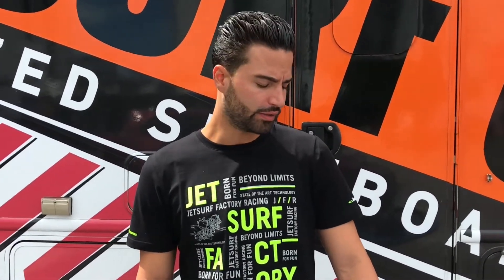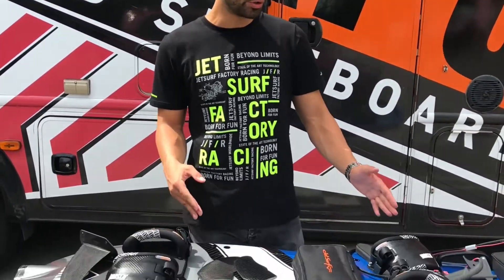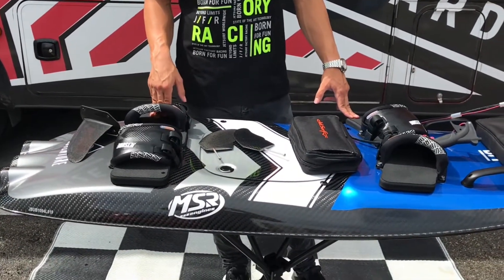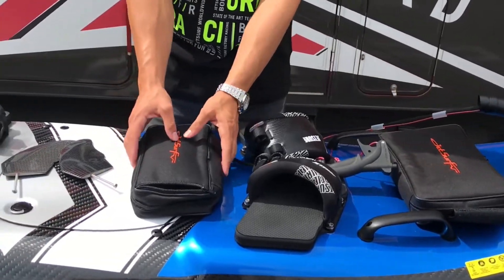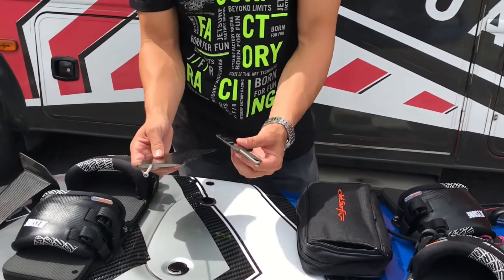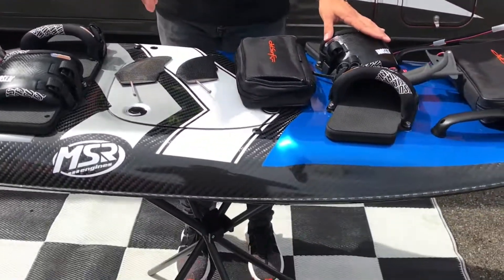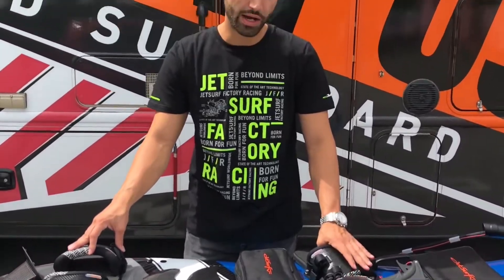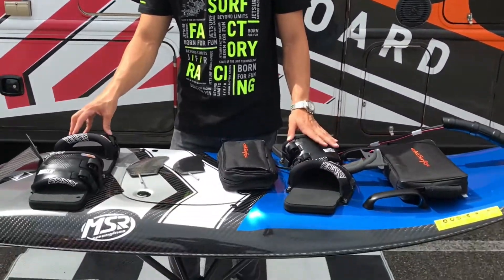JetSurf Tutorial 1: Components of your new board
Jetsurf overview